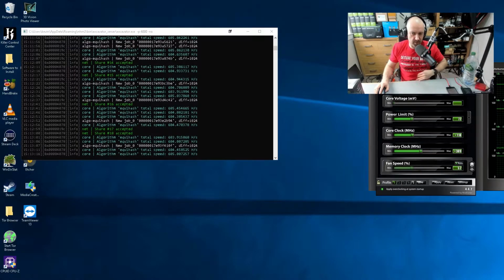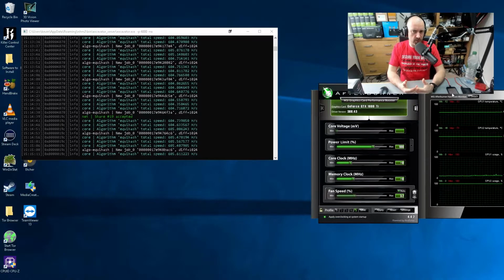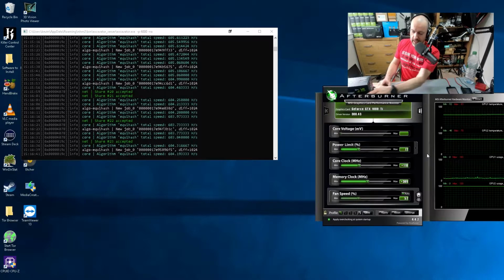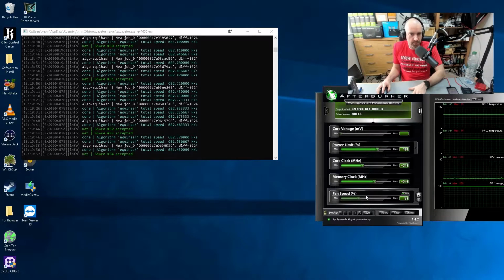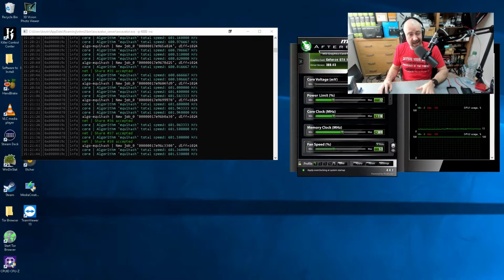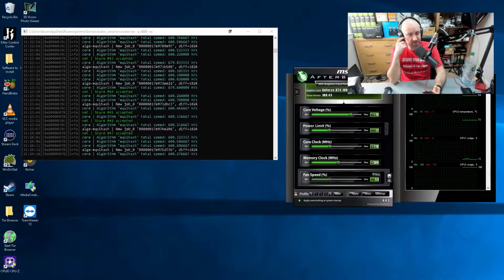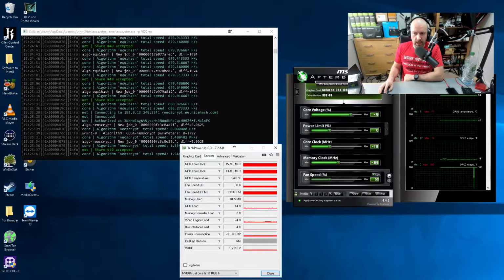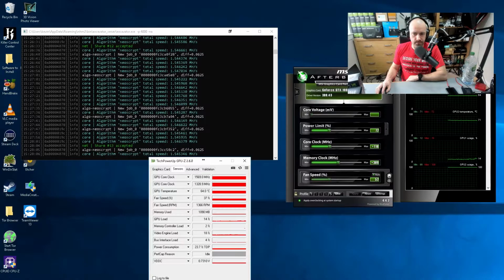How to Overclock Your Graphics Card and Why You Should Do it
I talk anout the benefits of overclocking and show you how the basic principles of how you can tweak your graphics card.

The software I use in the video is MSI Afterburner and GPU-Z

For a better understanding of undervolting your GPU, check out videos from GamersNexus, such as this one

Kevin